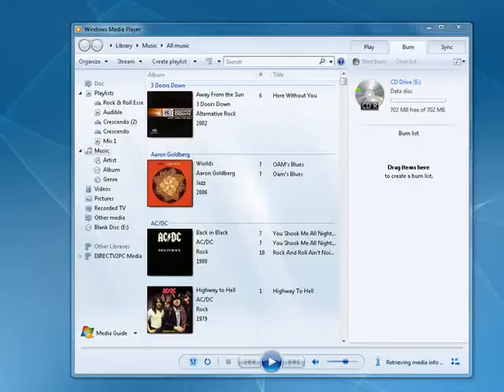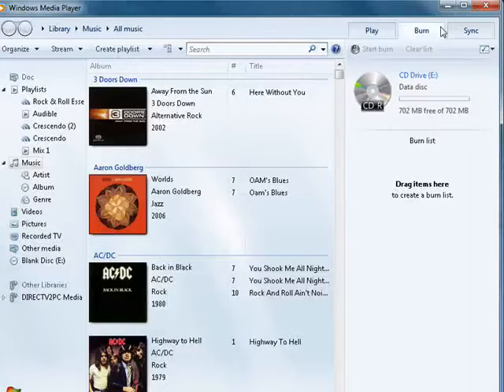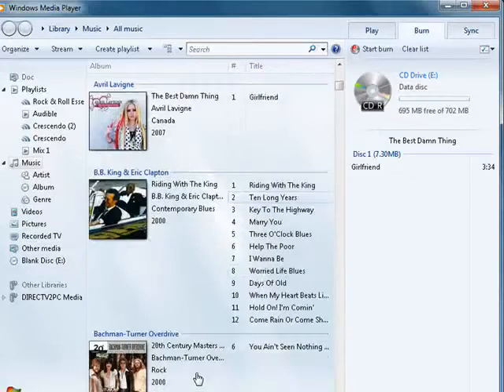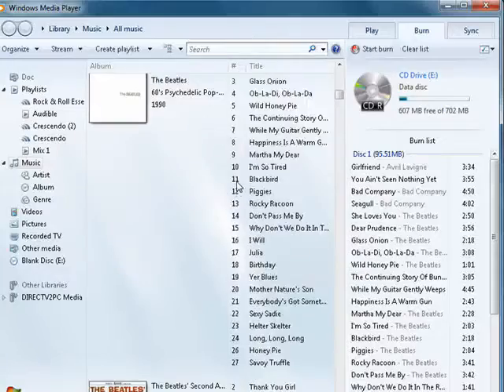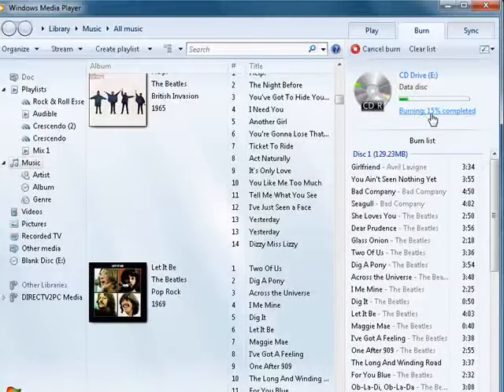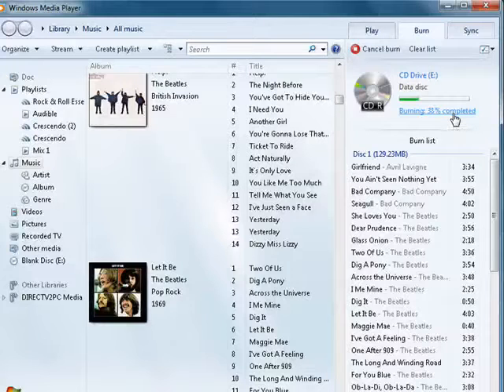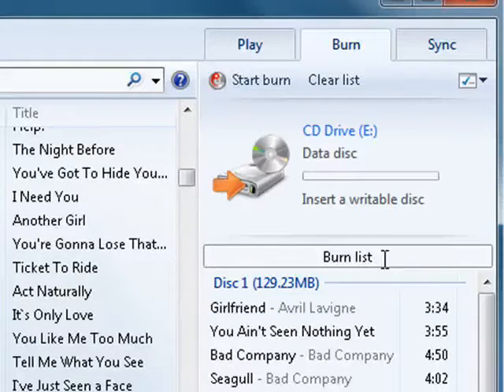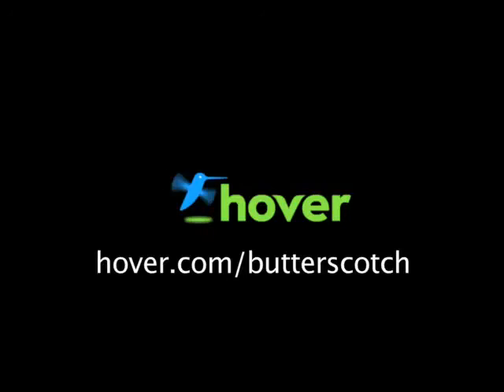How to burn a CD under Windows 7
You may have bought a lot of music online. You may now want to play it in your car or your camper. Well, it's easy to do! Simply "burn" the music onto a CD. We'll show you how to record a mixed CD with Windows Media Player @ butterscotch.com